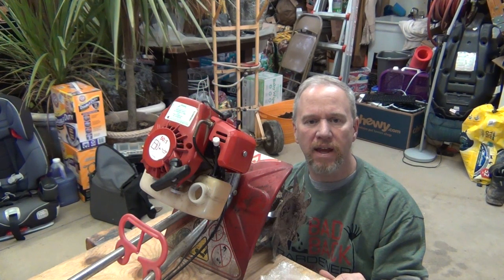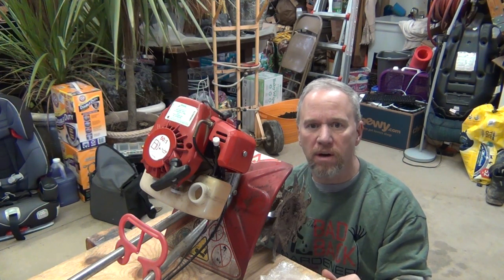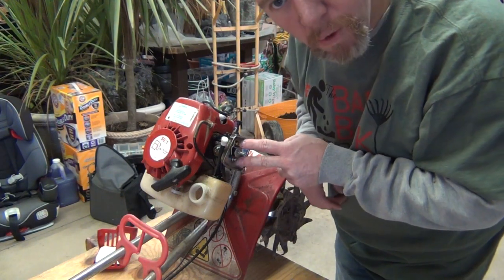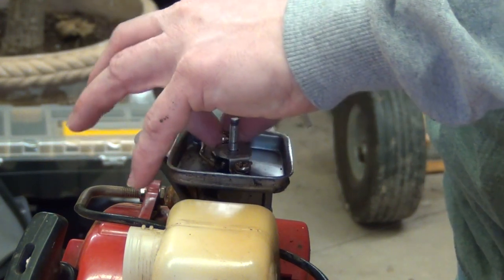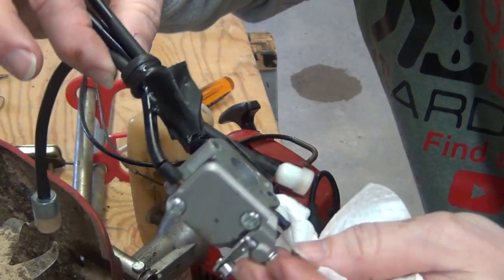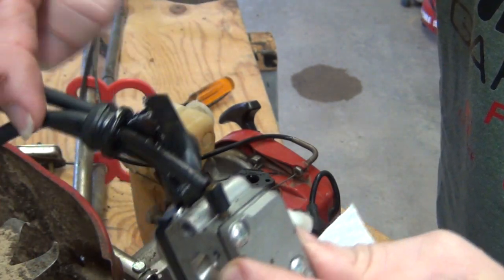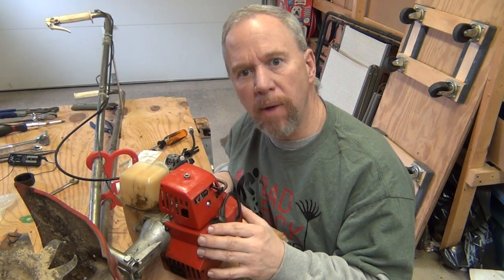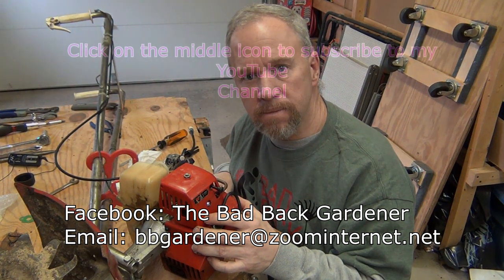How to rebuild a Mantis Tiller Carburetor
In this video I will show you how to replace and rebuild a carburetor for my Mantis Brand Garden Tiller. It is and older tiller model 7222M but should be pretty much the same for the newer style too. Make your tiller run like new again.